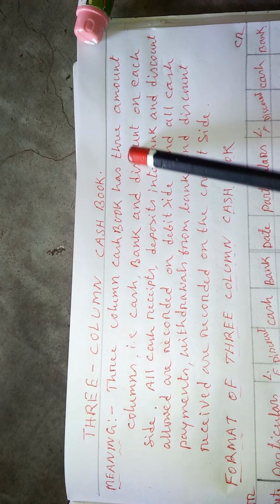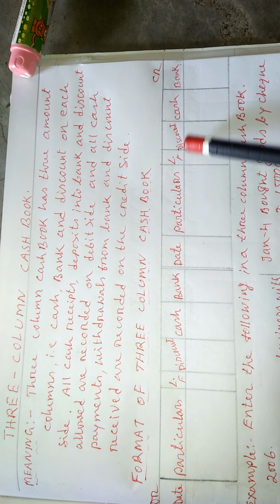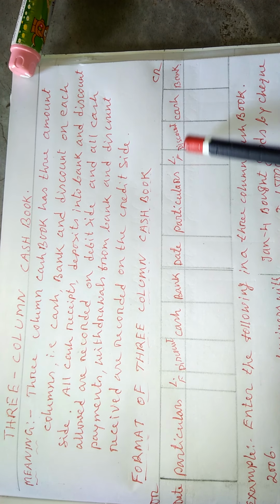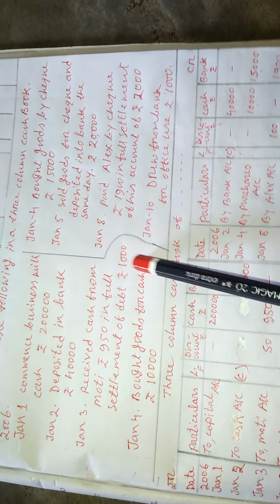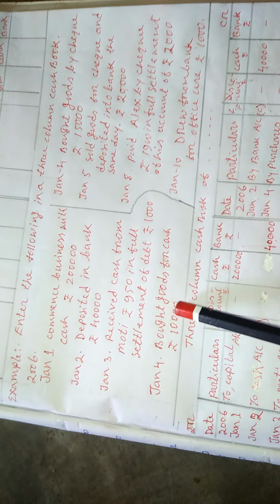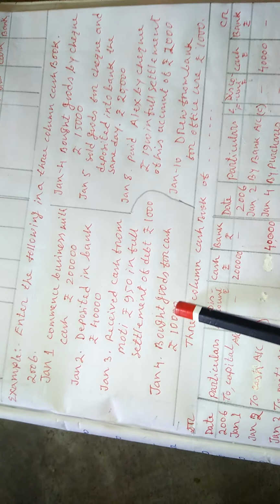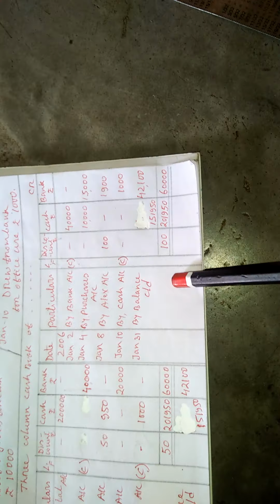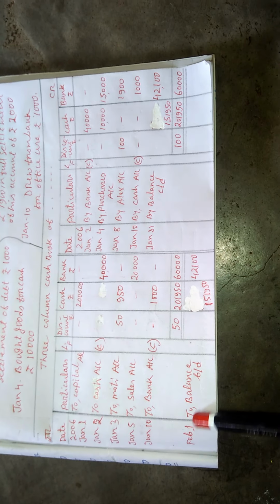Three columns cash book